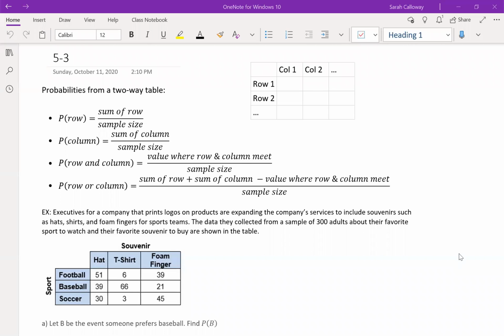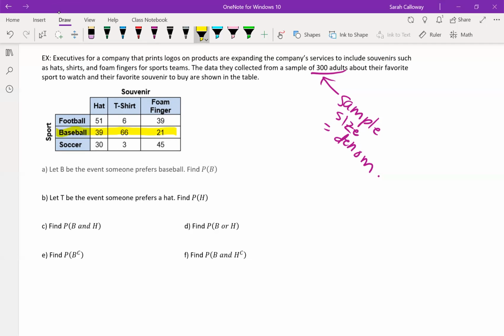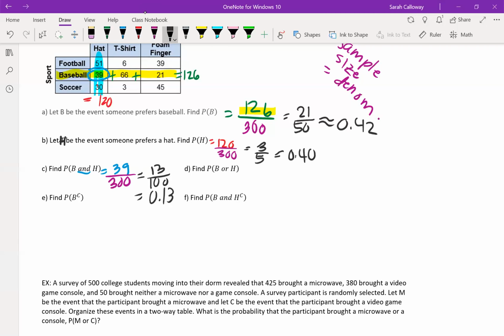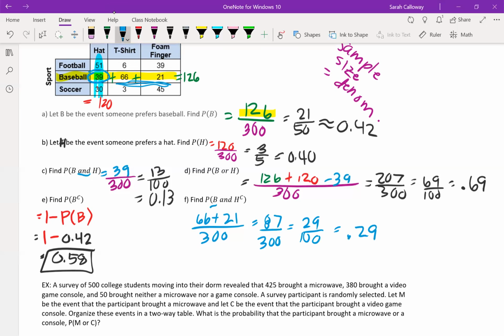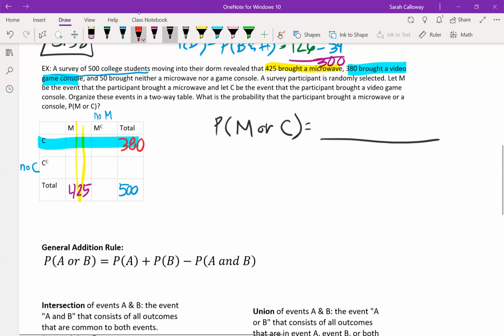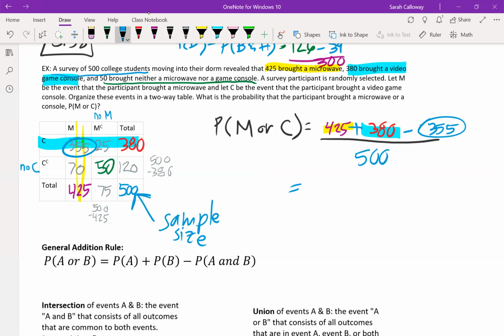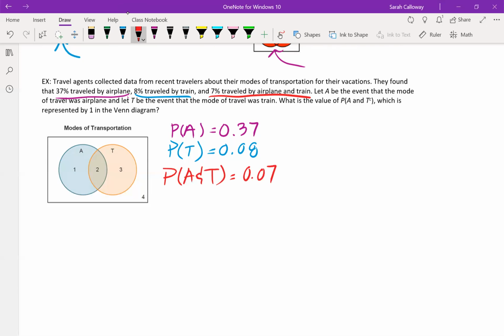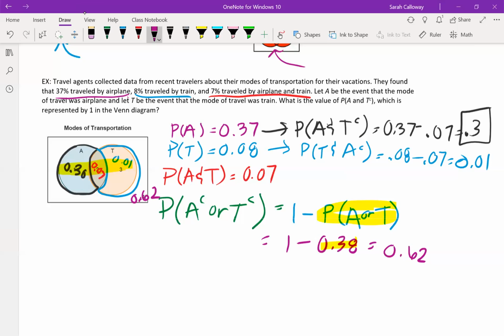Stats - 5-3 Applying Probability Rules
Main Ideas from Stats Unit 5 Lesson 3 Applying Probability Rules which discusses the General Addition Rule, Unions and Intersections, and probabilities from two-way tables and Venn diagrams.